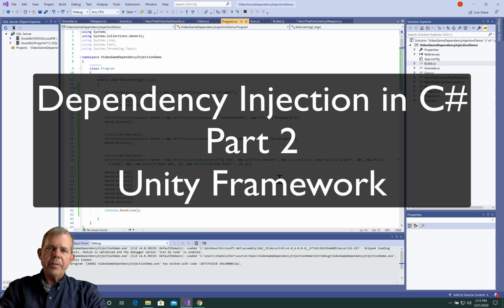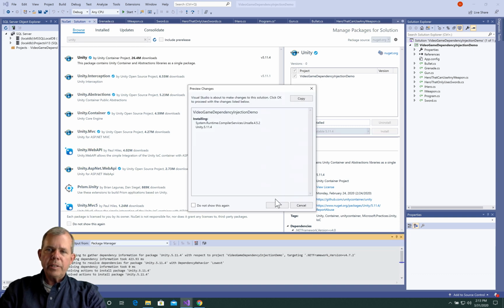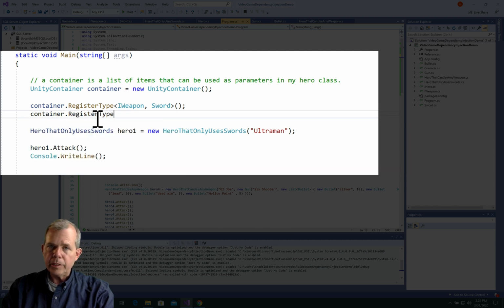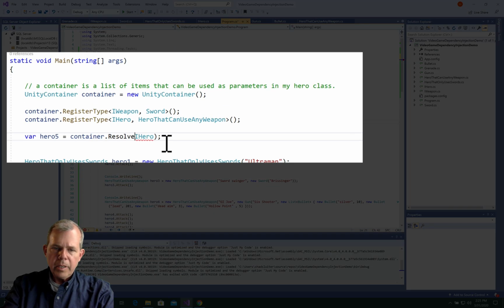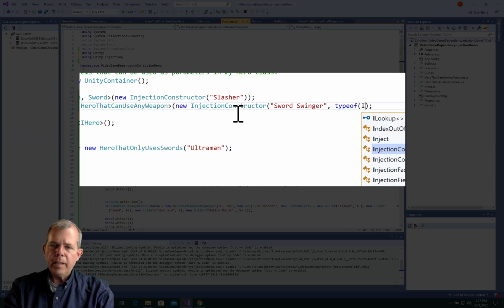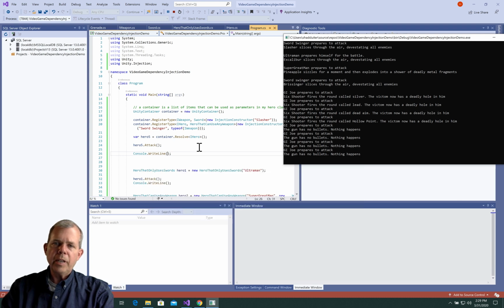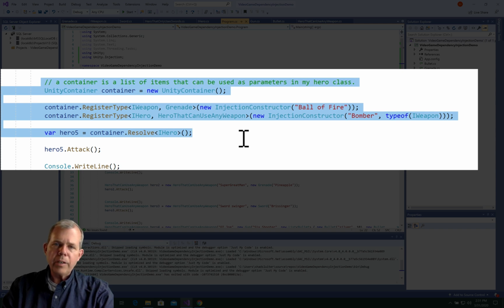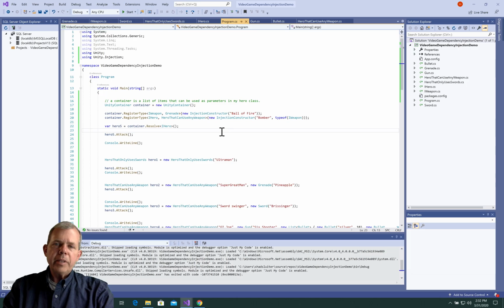Dependency Injection with Unity Framework and C#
Unity Dependency Injection. Examples of class dependency rules in C#.  Demonstration of Unity Framework for handing inversion of control dependency injection.